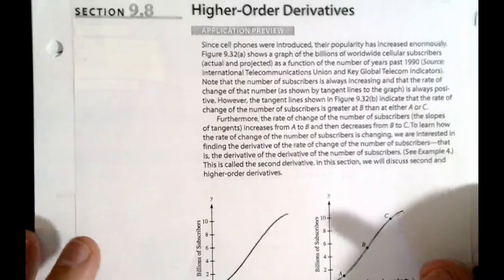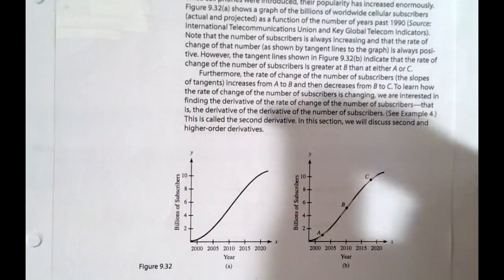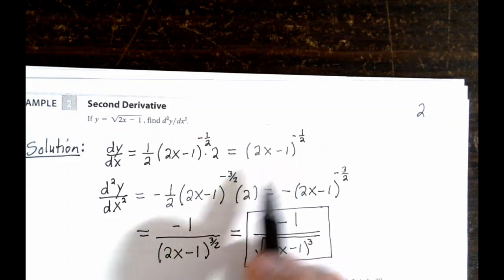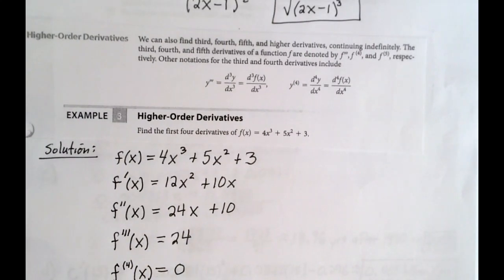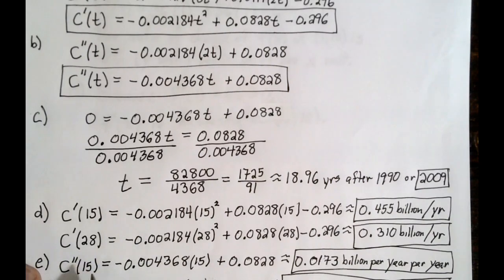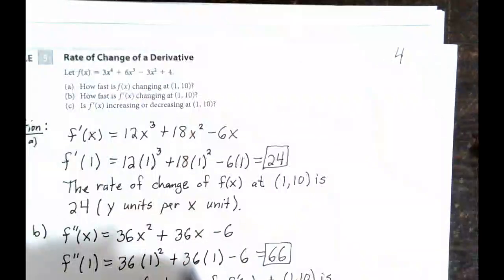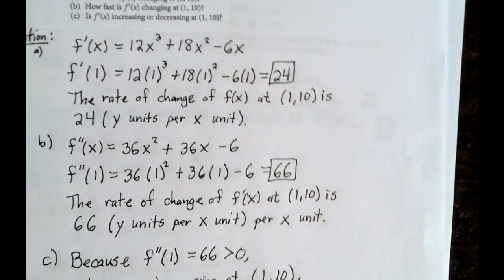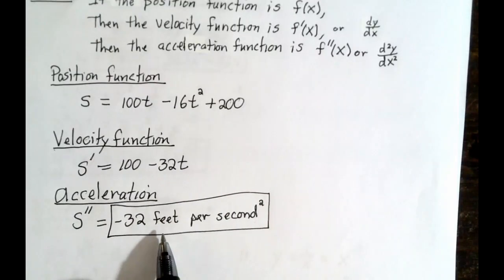video 157 Math 148 9 8